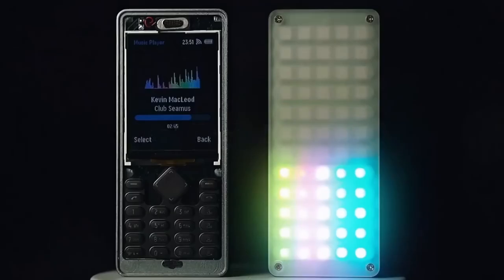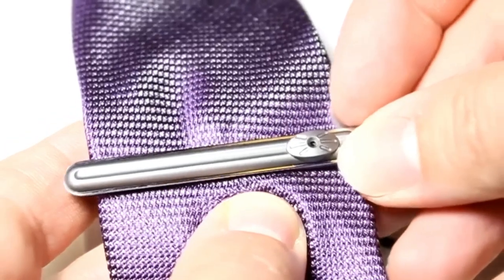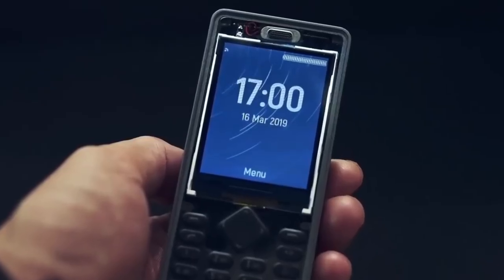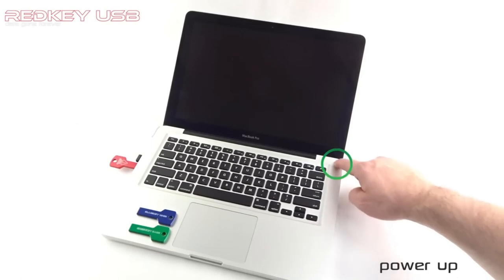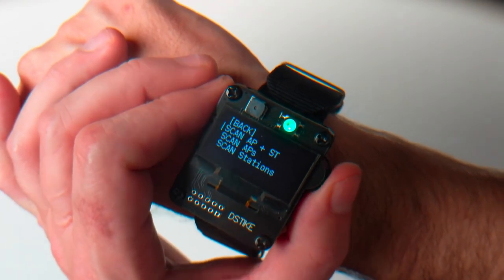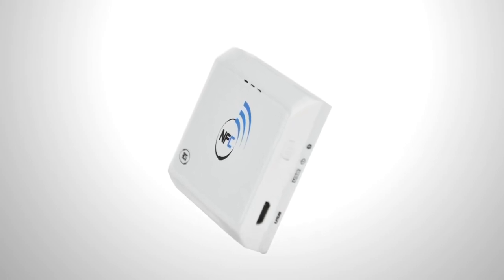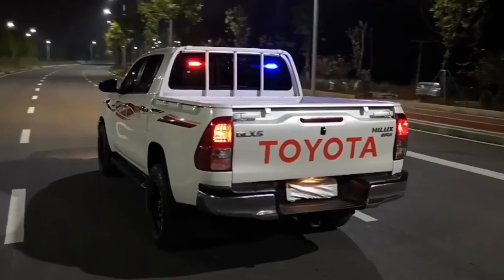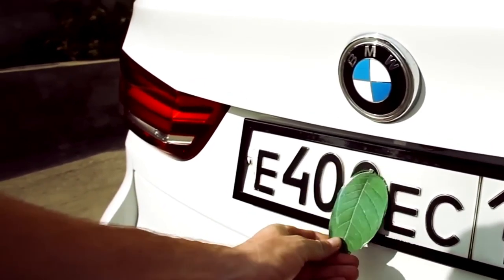10 BANNED GADGETS YOU MUST SEE in 2024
Dive into the future of technology with '10 BANNED GADGETS YOU MUST SEE in 2024.' Uncover the latest innovations that have stirred controversy and faced bans. From groundbreaking advancements to contentious breakthroughs, this video explores the cutting edge of gadgetry. Witness the clash between innovation and restriction as we showcase gadgets that redefine possibilities in 2024. Join us on a journey through the forbidden realm of tech, where creativity meets resistance, and the future takes center stage.